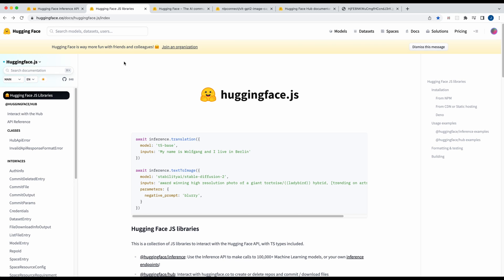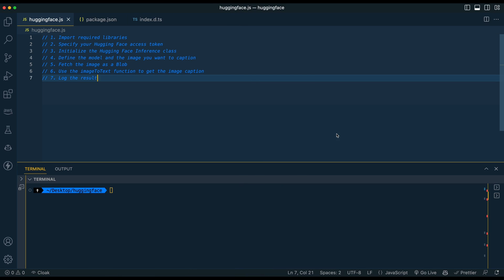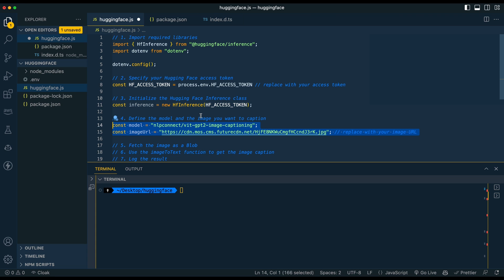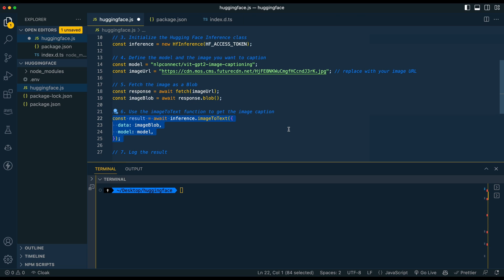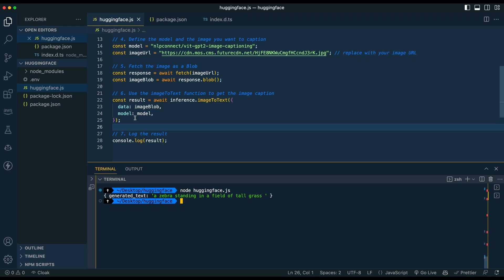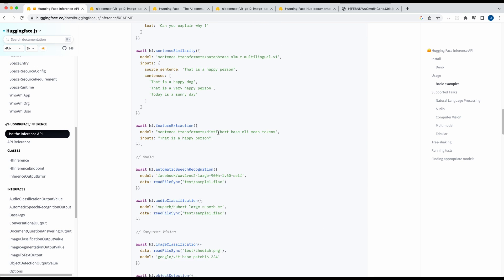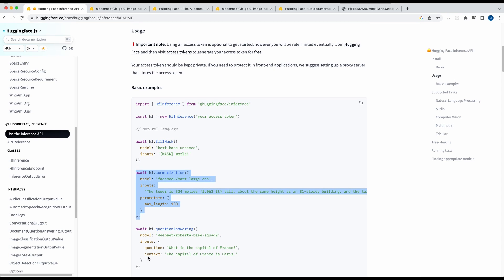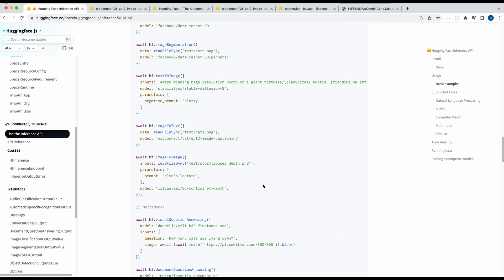Huggingface.js: Step-by-Step Guide to Getting Started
Dive into the world of cutting-edge Natural Language Processing (NLP) with HuggingFace! As an open-source library, HuggingFace provides a collection of transformer-based models tailored for NLP tasks. Whether you're a seasoned data scientist or just getting started, HuggingFace offers a powerful, user-friendly platform for your machine learning and AI projects. Its robust API, extensive pre-trained model selection, and active community support make it an invaluable tool for any NLP endeavour. Start your journey with HuggingFace today and transform the way you work with language data.